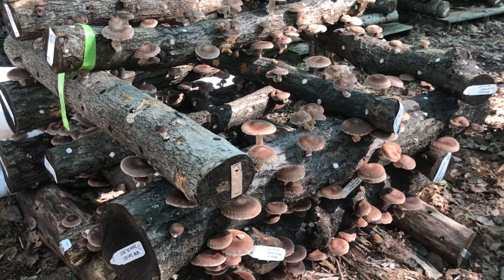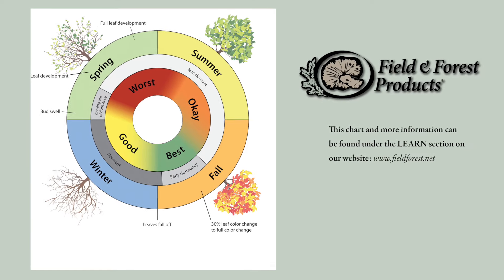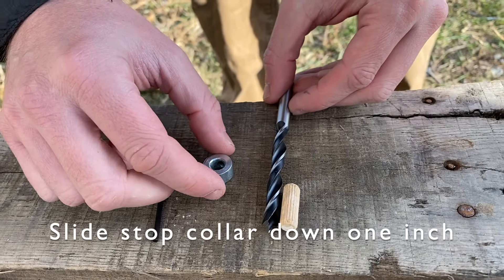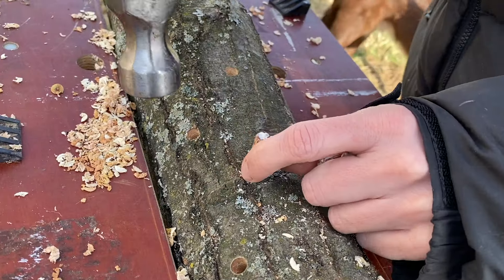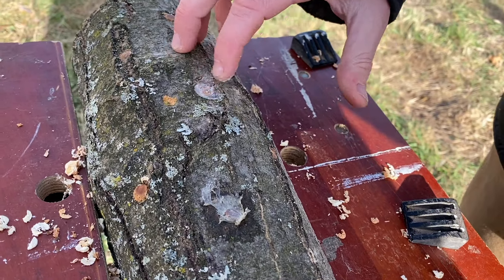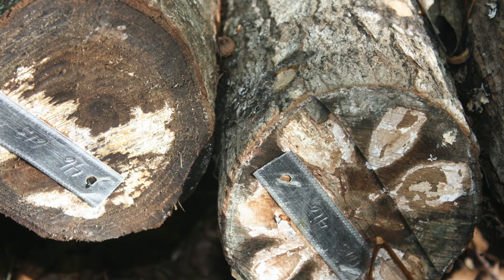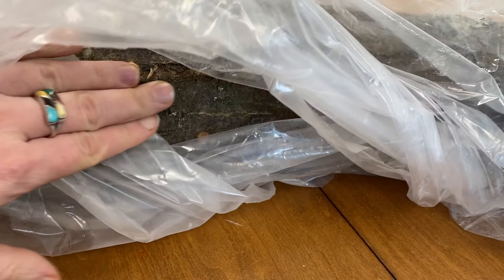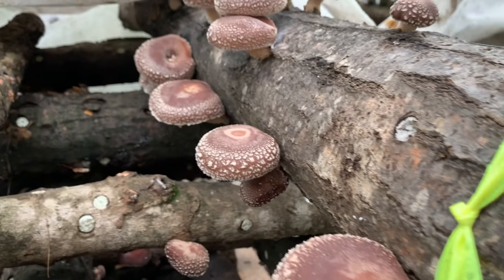Inoculating Mushroom Logs With Plug Spawn From Start to Finish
A full-process video on how to inoculate mushroom logs with plug spawn. This process can be used for a variety of different mushrooms including Shiitake, Oysters, Chestnut, Nameko, and Lions Mane.